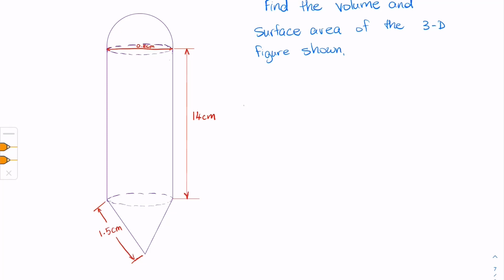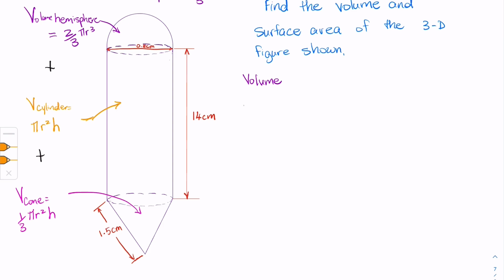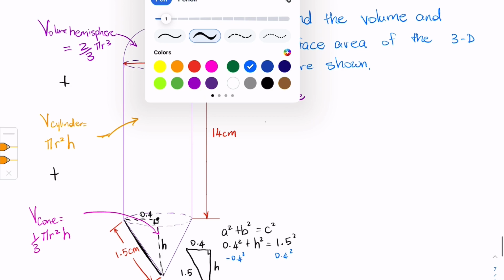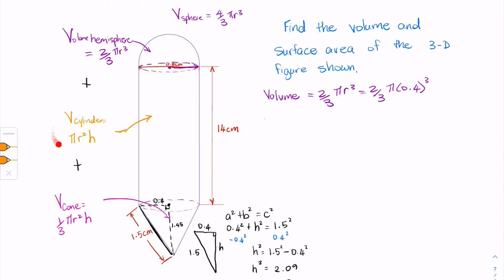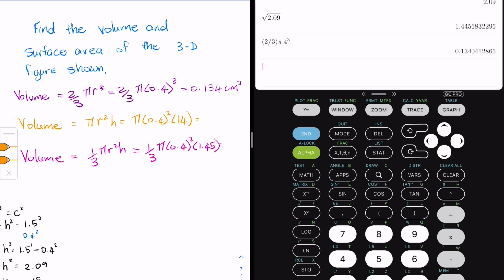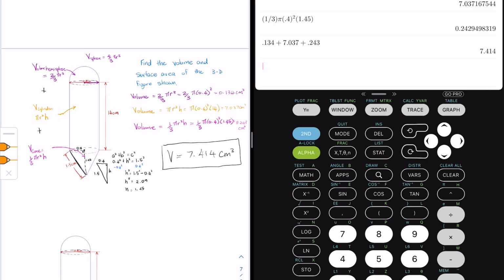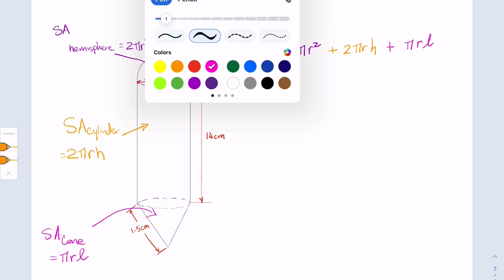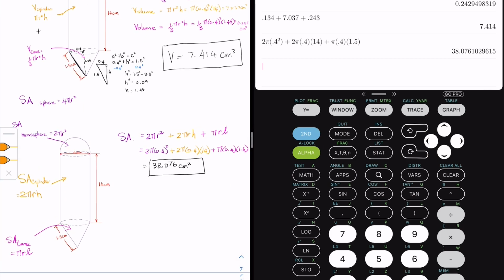Volume and Surface Area of Composite Figures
In this video I go over how to find the volume and surface area a 3D composite figure with a cone, hemisphere, and cylinder